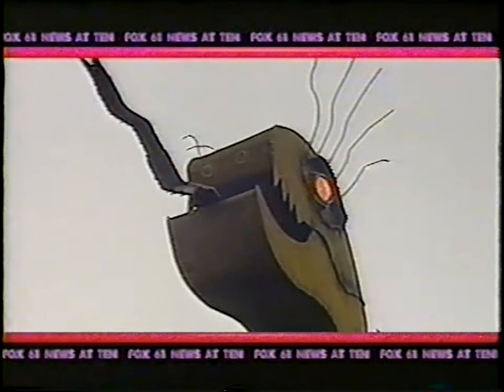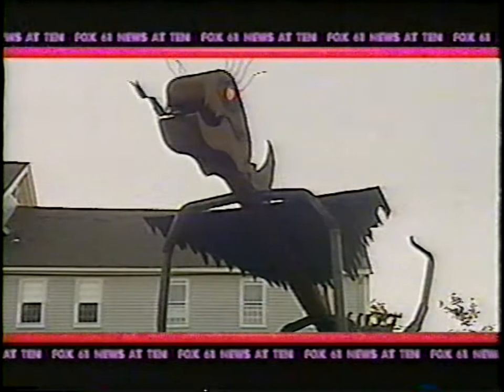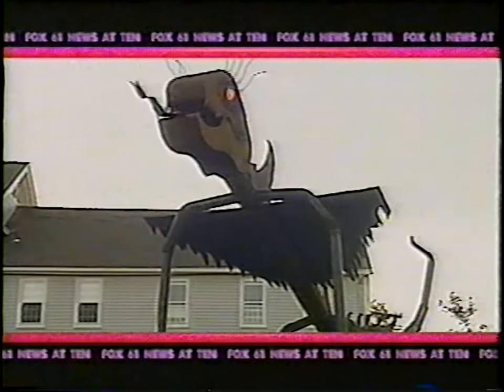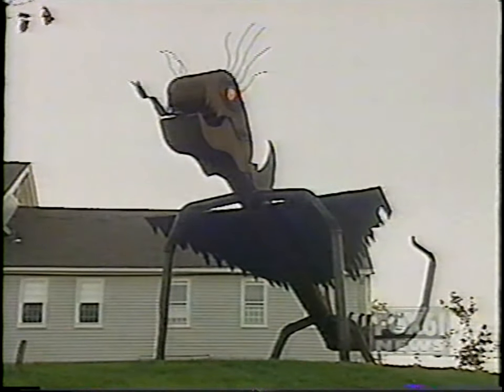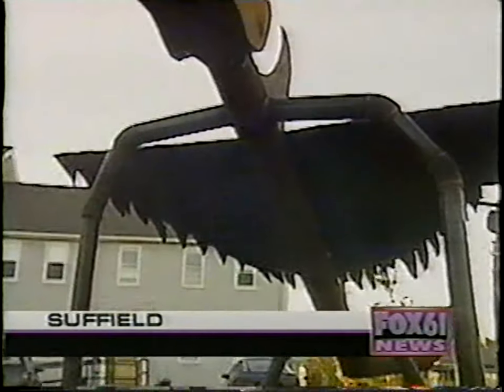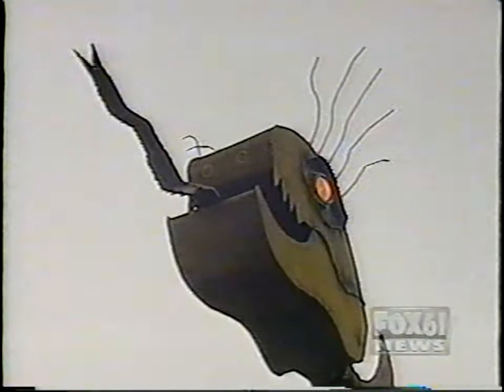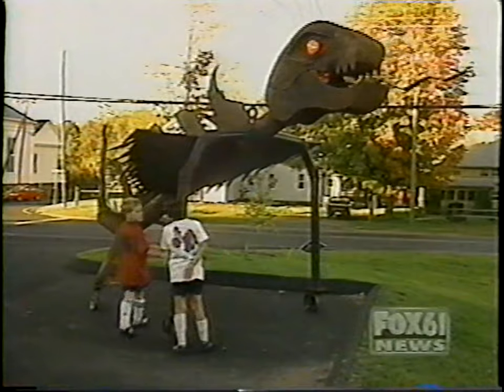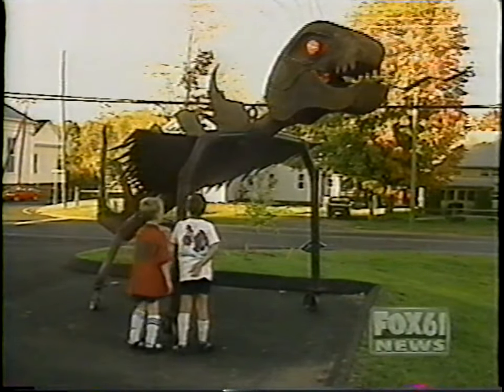Ken Washburn Legendary Welding Artist News Spot 2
Fox 61 news, back sometime in the 90s.

Local legend Ken Washburn and his dinosaur and alien.